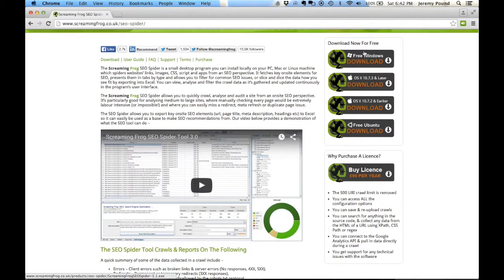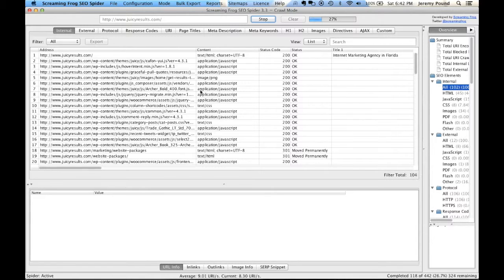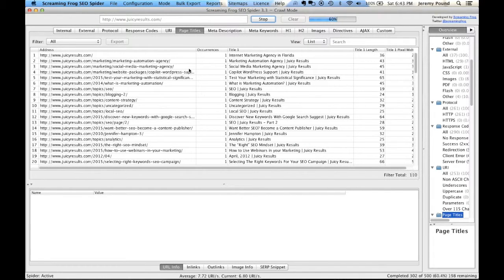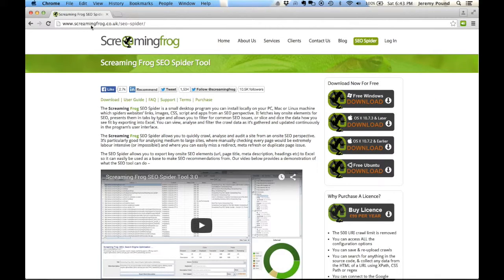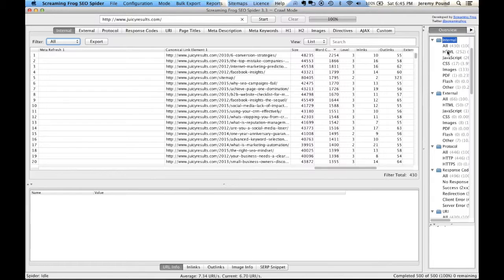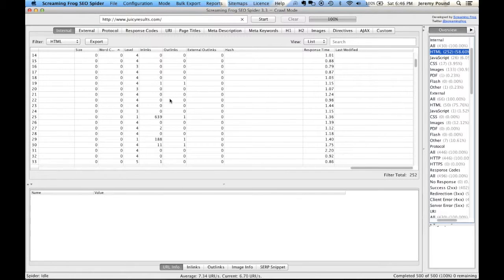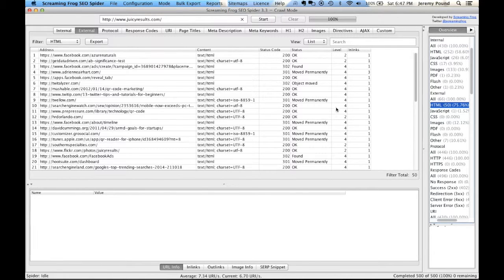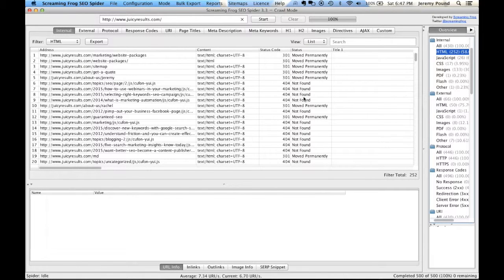Using Screaming Frog - juicybits 119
Screaming Frog is a free application that can save you countless hours when auditing a website for SEO and ensuring that your website follows SEO best practices. In this video, we'll show you just the tip of the iceberg of how Screaming Frog can save you time.

Check back tomorrow for a new Juicy Bits video. We post a new marketing tip every day!

This video features Jeremy Pound, CEO of Juicy Results